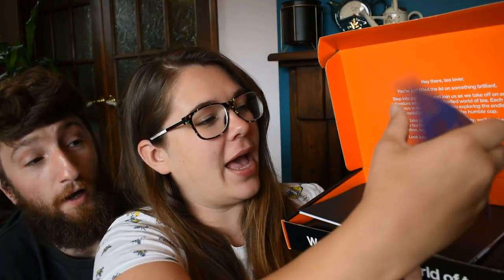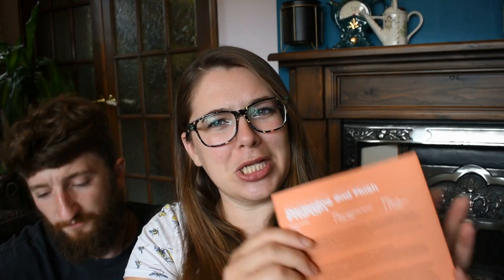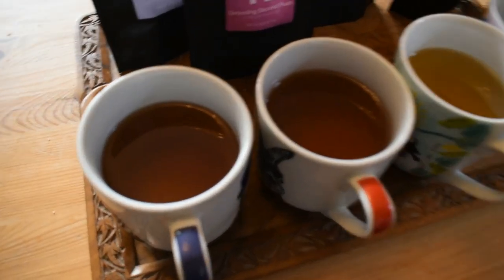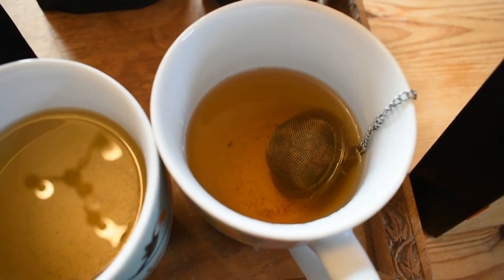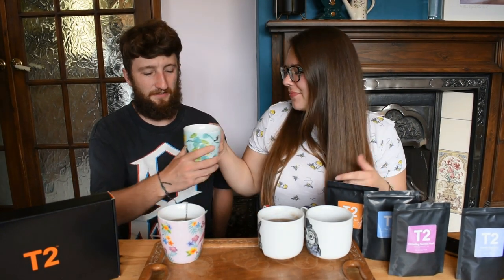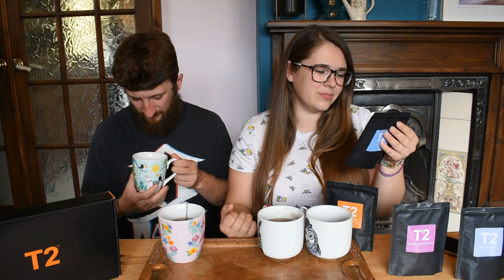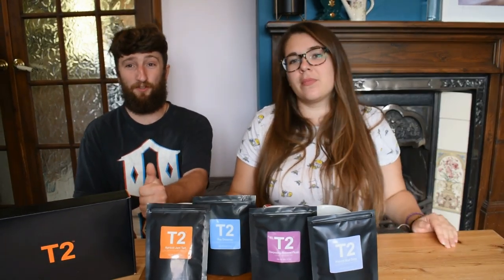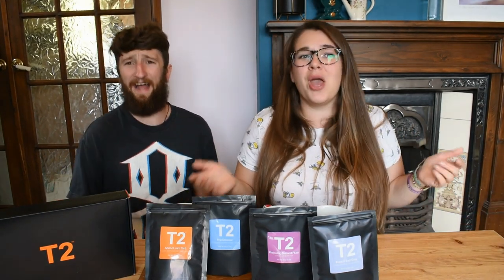BRAND NEW: T2 Subscription Box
Is anyone as excited as me to see that T2 has FINALLY brought out a subscription box!